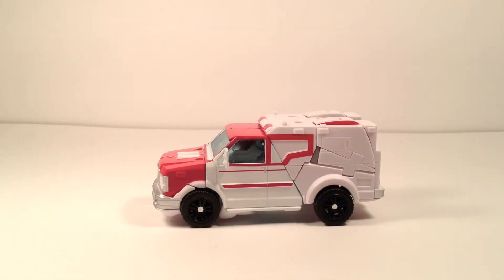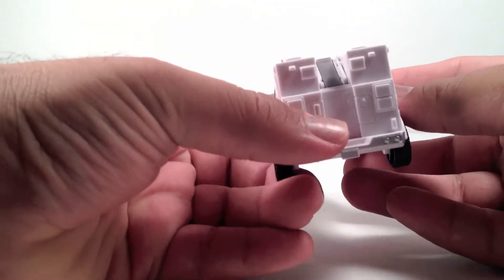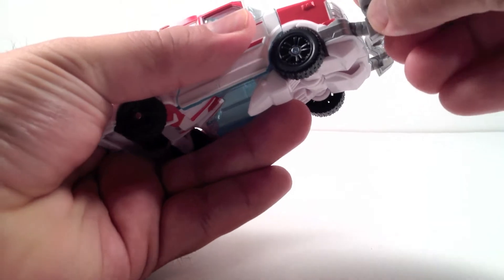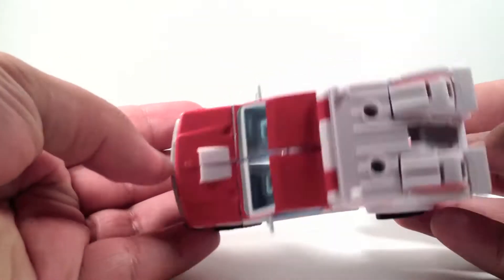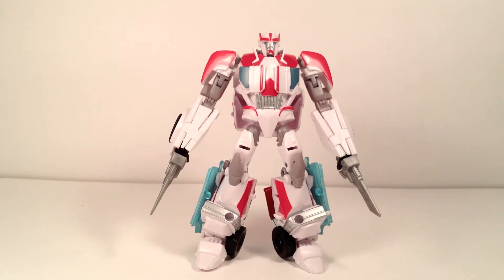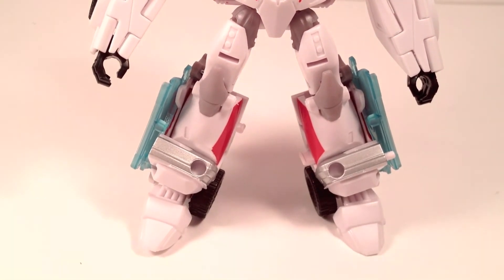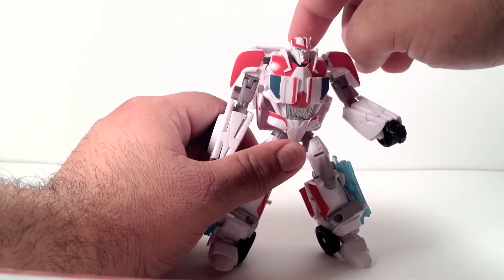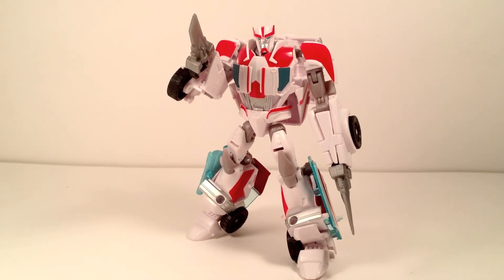Transformers Prime Ratchet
This a video review of Transformers Prime Robots In Disguise Ratchet